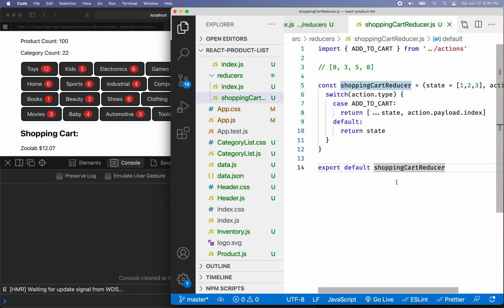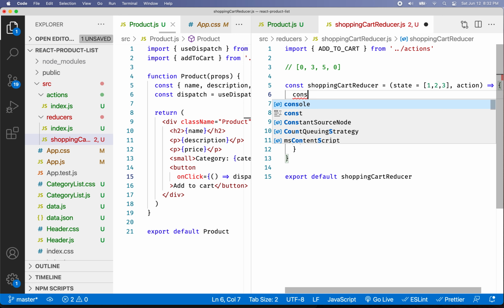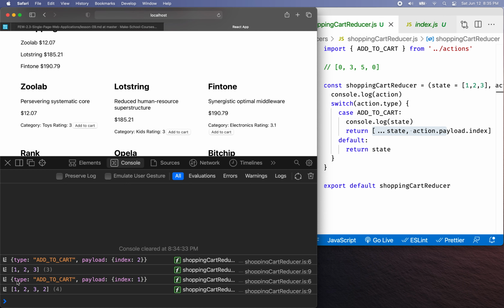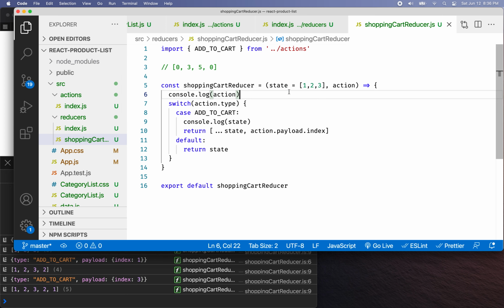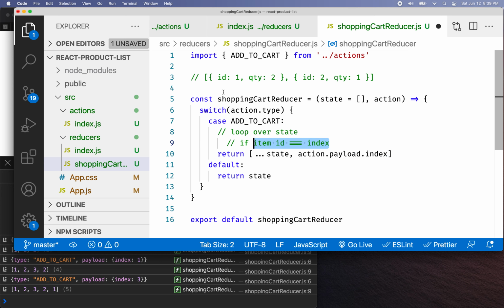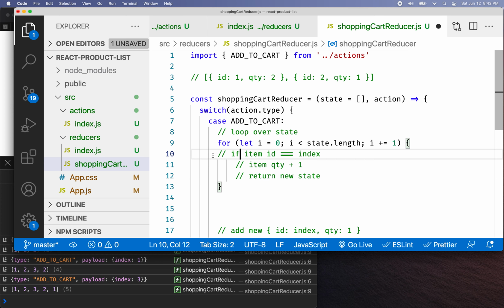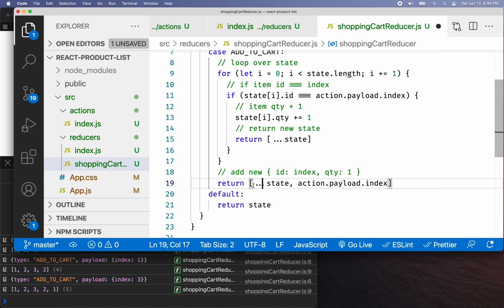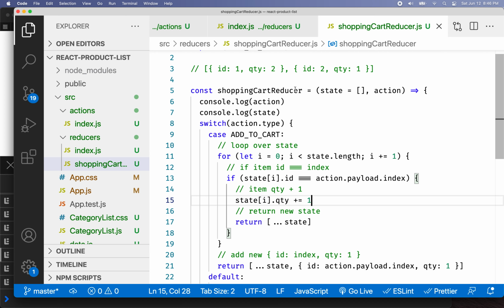lesson 06 2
Build single page applications with React and Redux.